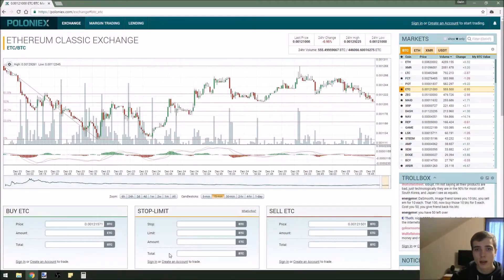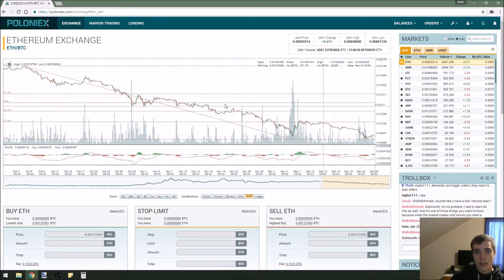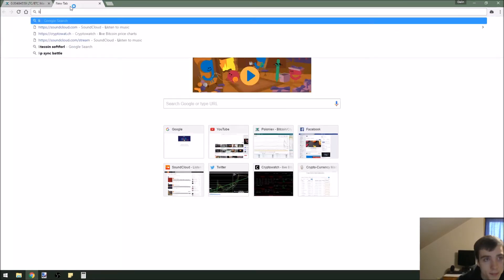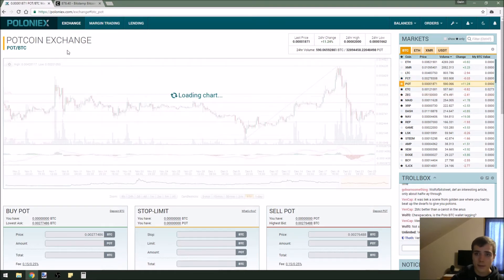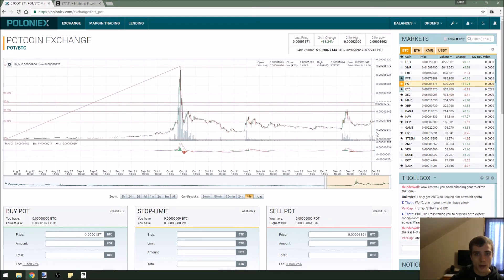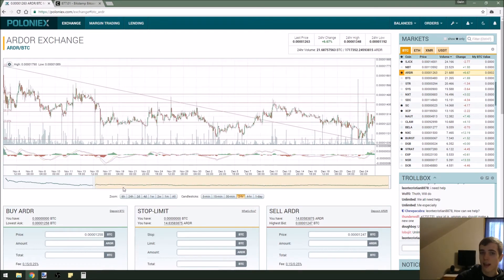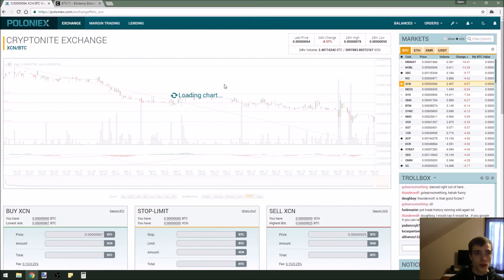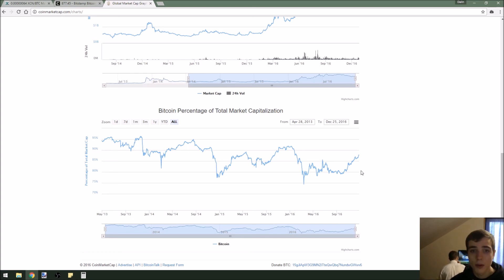Poloniex Altcoin And Bitcoin price overview Episode 26 12/25/2016